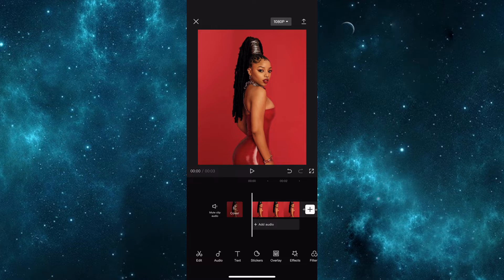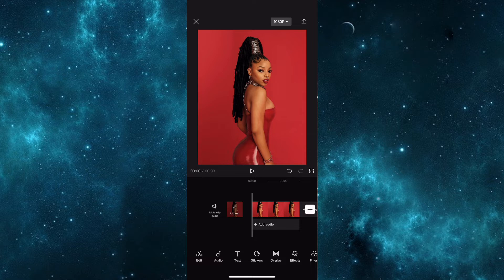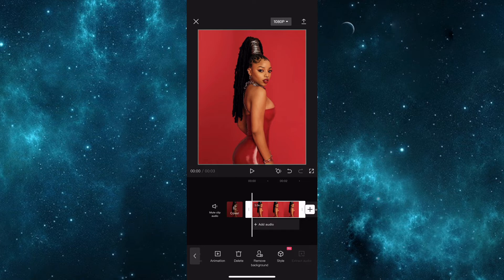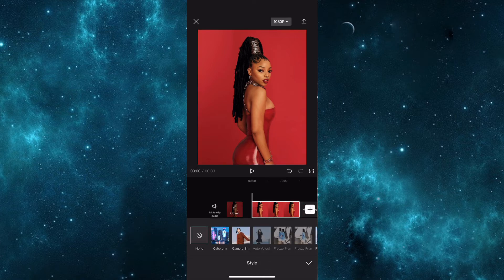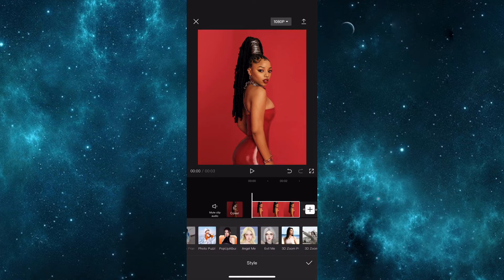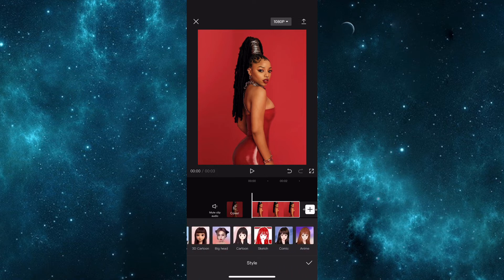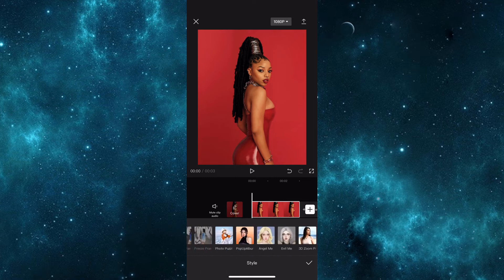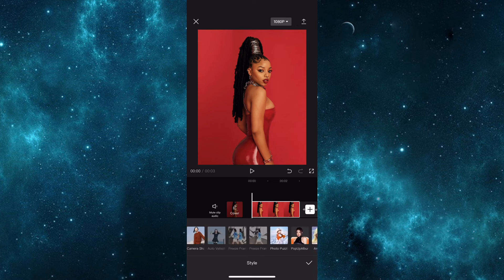CapCut Style Option Not Showing (Best Fix)